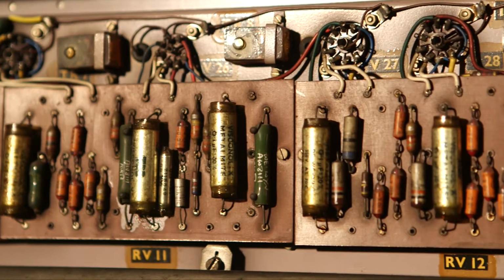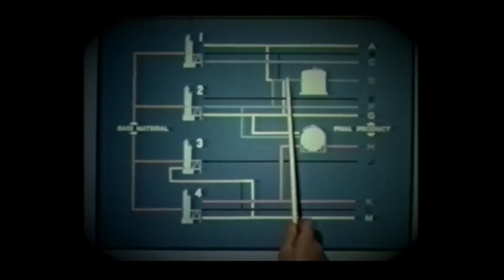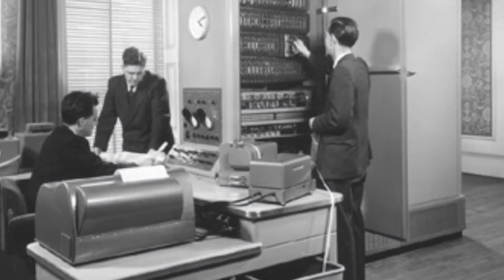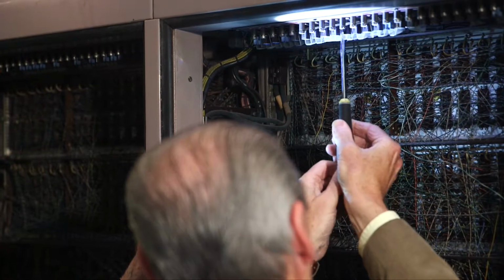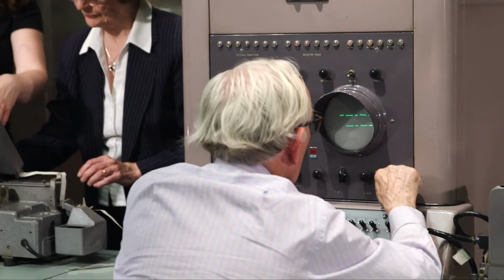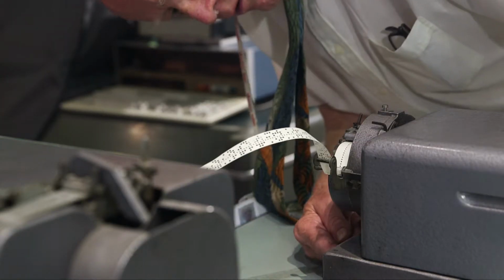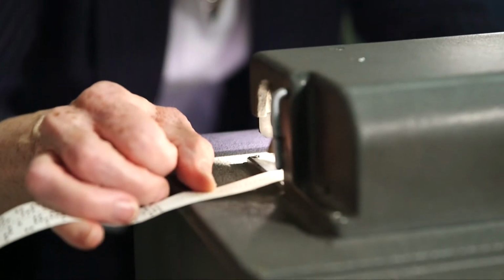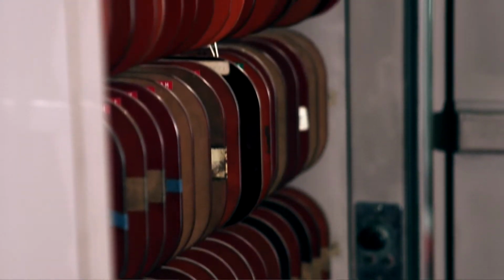The Pegasus Computer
Surrounded by paper tape readers, paper tape punch and teleprinter, I am in control of an early electronic computer named Pegasus. The imposing array of switches, lights, knobs and display screens, gives me command of a powerful yet responsive machine. There is a lot of noise from the cooling air blowers, and occasionally the machine emits strange sounds from its loudspeaker indicating the progress of an application program. This is how the original operators of Pegasus would have felt in the 1950s.